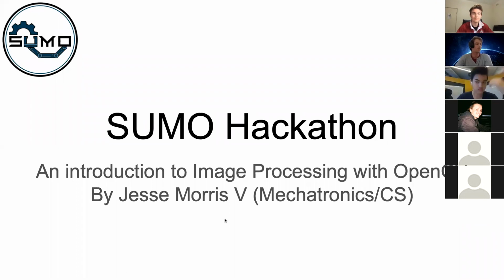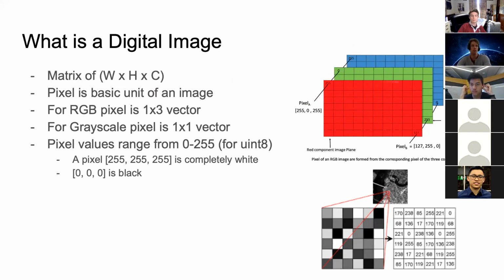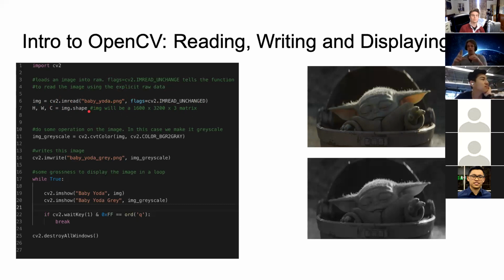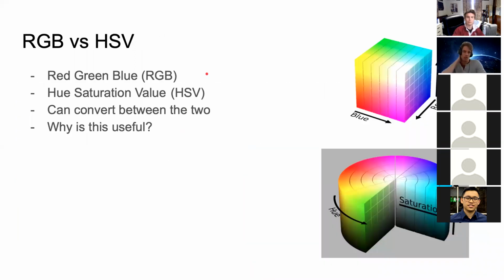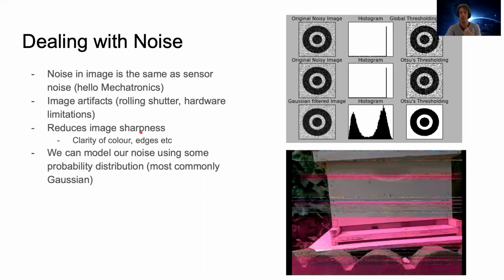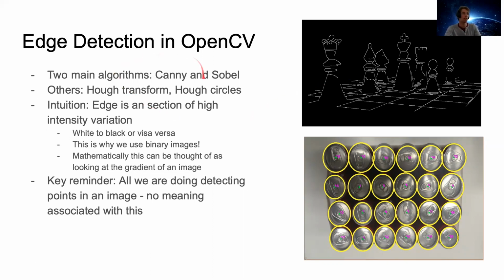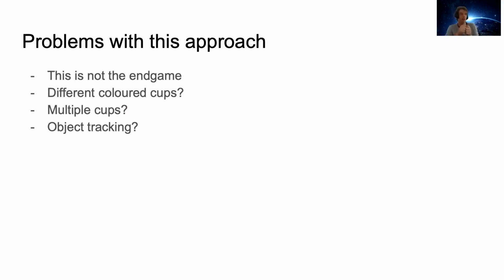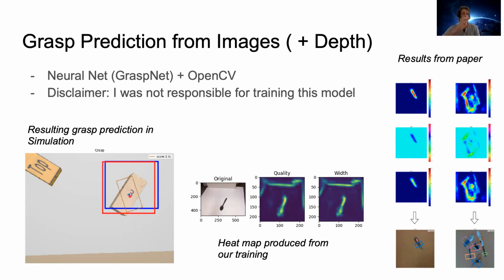OpenCV Image Processing Workshop - Sydney University Mechatronics Organisation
This is a workshop that Jesse Morris gave for the Sydney University Mechatronics Organisation (SUMO) during our inaugural 2020 Hackathon.